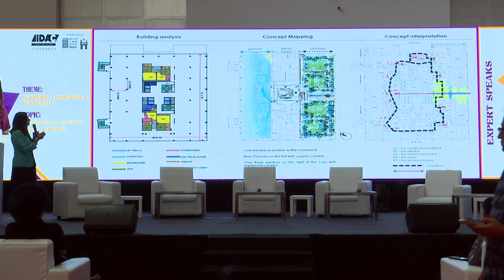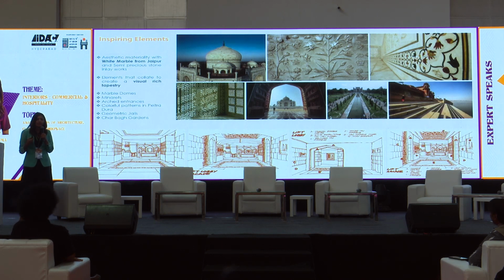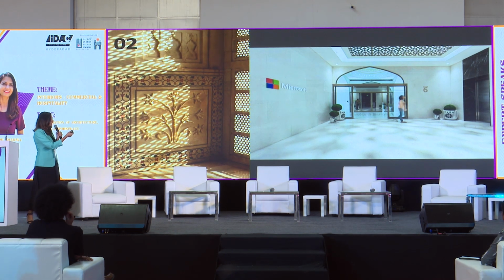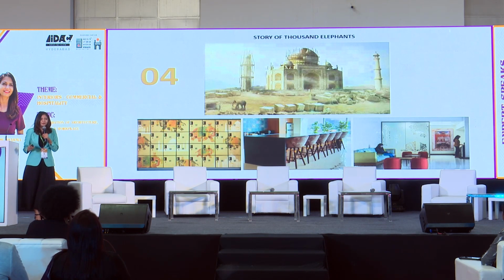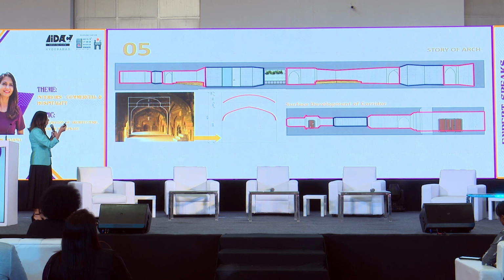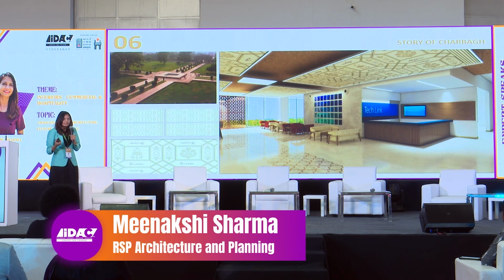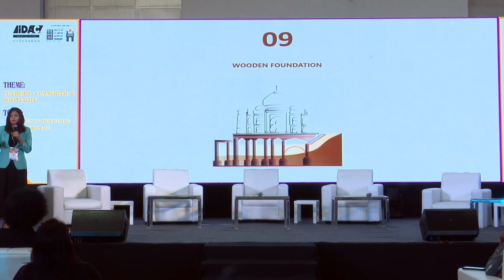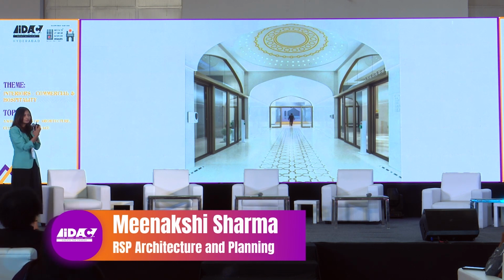Meenakshi Sharma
Speaker Name:- Meenakshi Sharma
Organization:- RSP
Topic:- Microsoft Office - Noida
Venue:- Hitex Exhibition Centre, Hyderabad
Date:- Nov 17 2022 Day 1
Let's embark on this architectural odyssey together! Join the conversation in the comments section below each video,